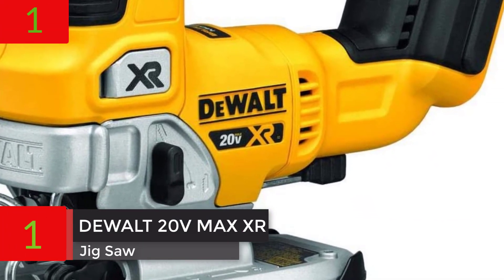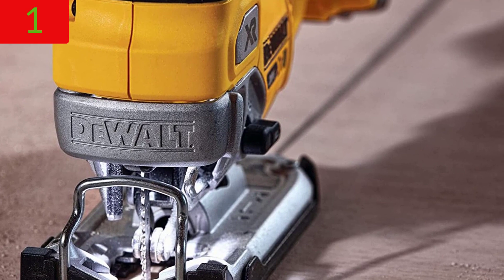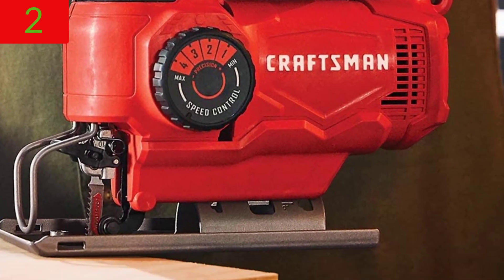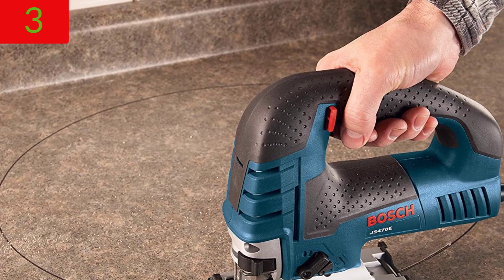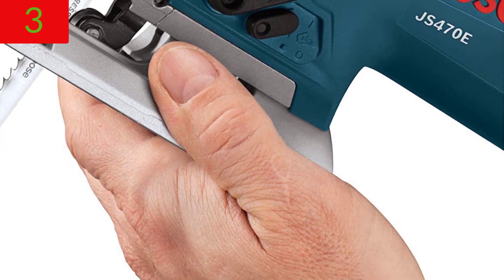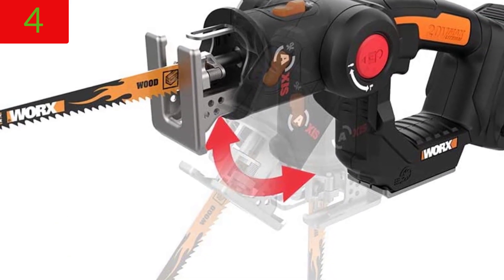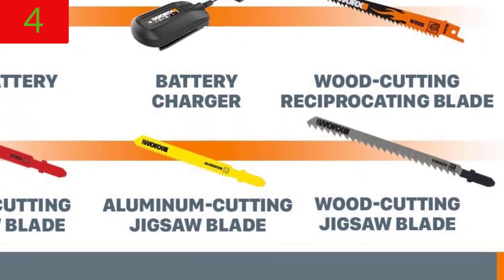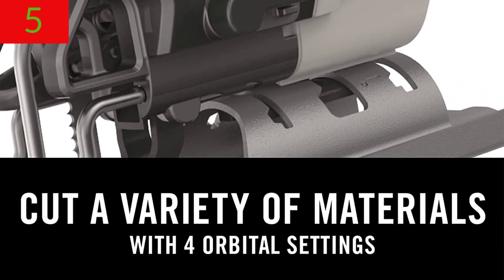Top 5 Best Jig Saws Review in 2022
Best 5 CHOICE

➜ Links to the best Jig Saws we listed in this video:

➜ 1. DEWALT 20V MAX XR Jig Saw
➜ 2. CRAFTSMAN Jig Saw
➜ 3. BOSCH Jig Saws
➜ 4. WORX WX550L 20V Power Share Axis Cordless Reciprocating & Jig Saw
➜ 5. PORTER-CABLE Orbital Jig Saw

We’ll be comparing the DEWALT 20V MAX XR Jig Saw, the CRAFTSMAN Jig Saw, the BOSCH Jig Saws, the WORX WX550L 20V Power Share Axis Cordless Reciprocating & Jig Saw, and the PORTER-CABLE Orbital Jig Saw, which are all great options if you’re in the market for an Jig Saws.